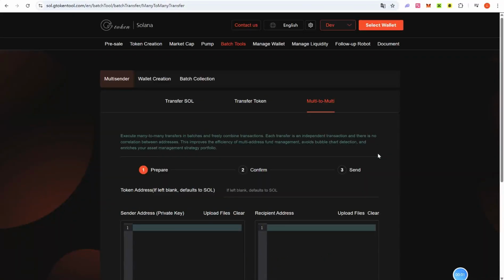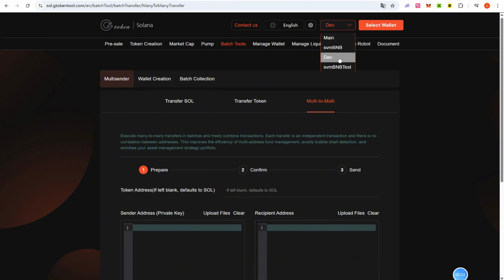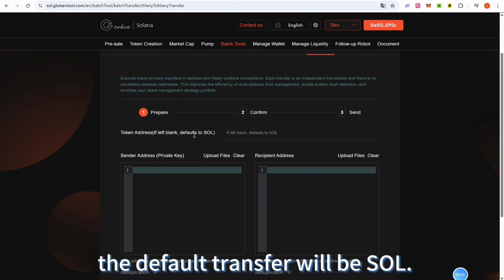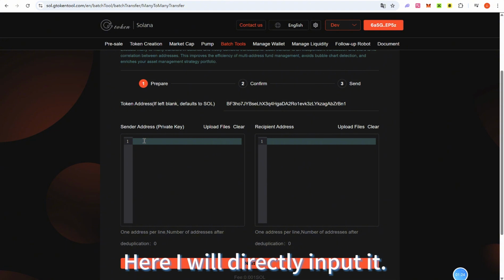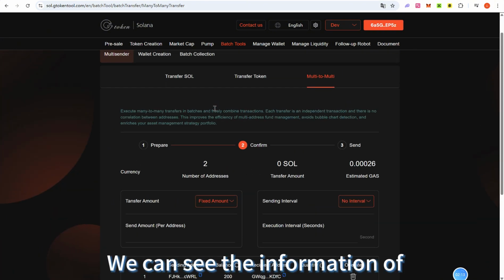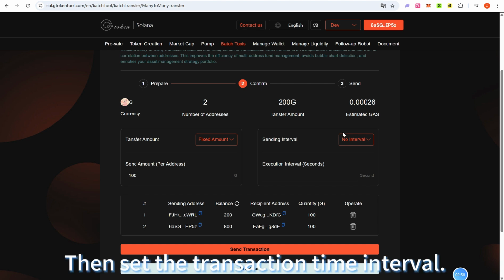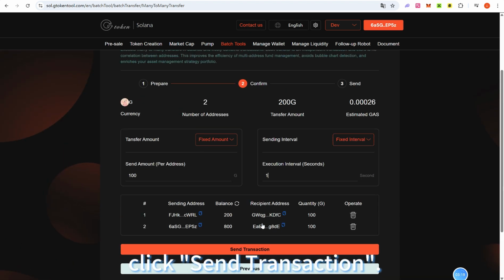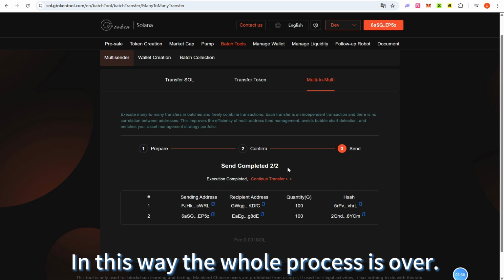Solana Tutorial for Multi-to-Multi Transfer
[GTokenTool One click coin issuance] Batch processing of fund transfers across multiple wallets to improve fund management efficiency, combined with batch transfers for safe and fast transactions, effectively avoiding multi-address bubble chart tracking.